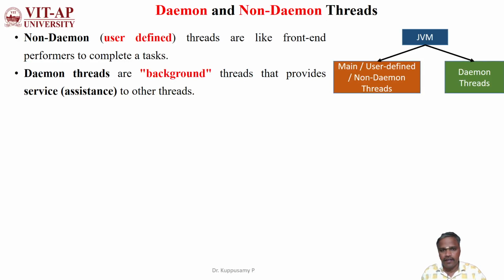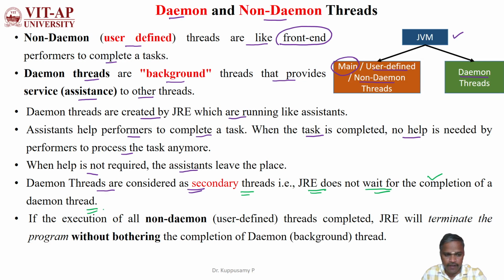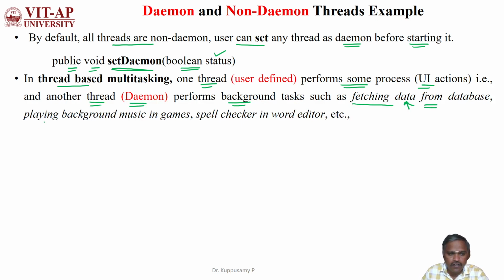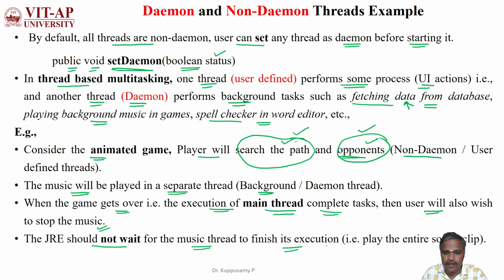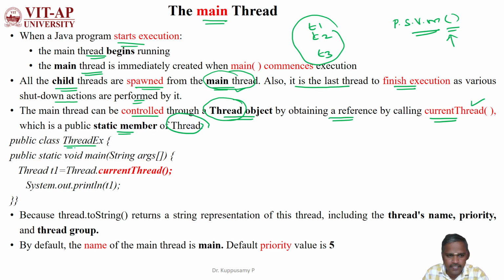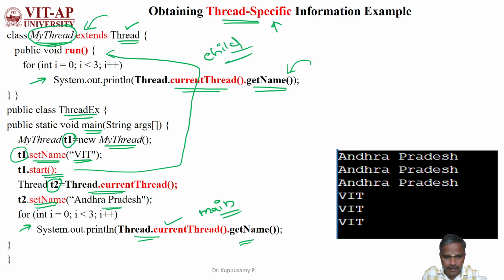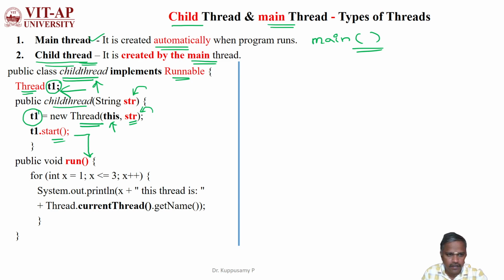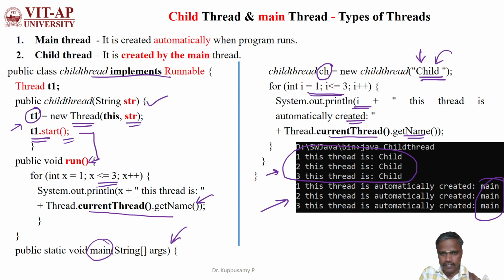96 Non-Daemon Thread - Daemon Thread - main Thread - Child Thread Types in Java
Thread Types in Java,
Daemon Thread - Non Daemon Thread - main Thread - Child Thread